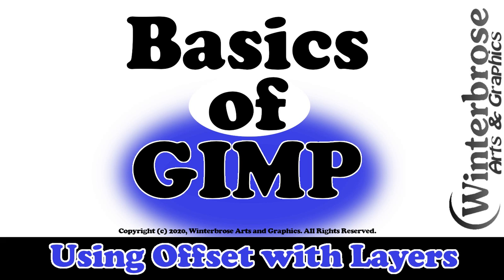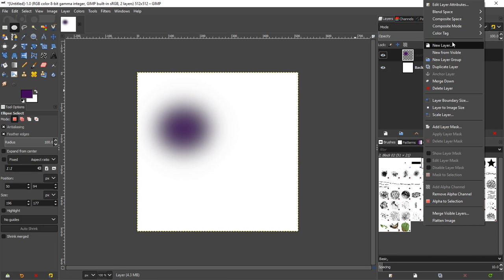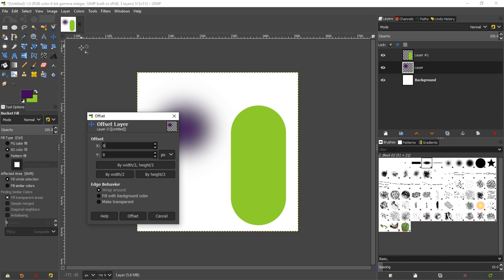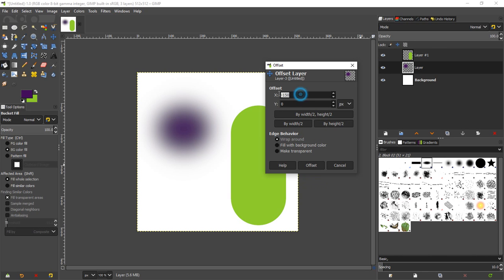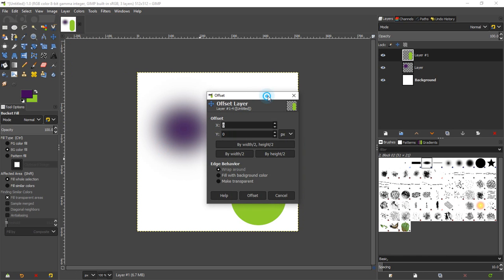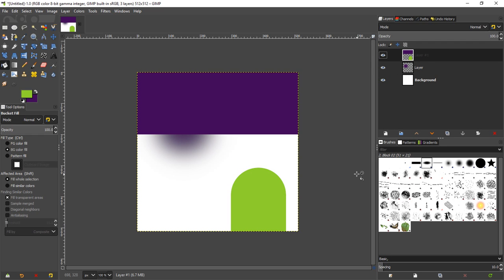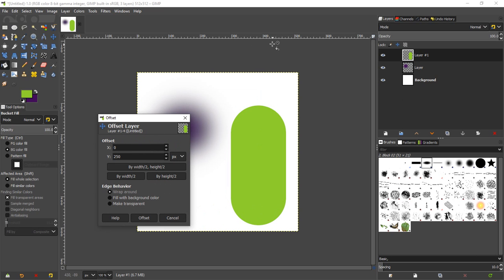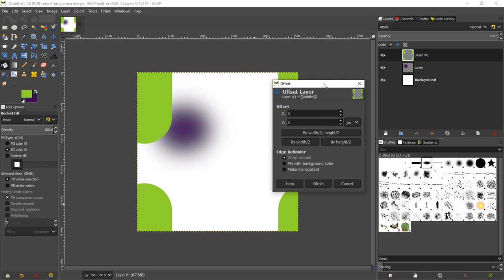Basics of GIMP - Using Offset with Layers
In under 8-minutes, we show you how to offset image layers in either the X-direction (left/right) and/or in the Y-direction (top/bottom). We discuss the origin point and how positive and negative values are related to the direction of movement. We demonstrate the wrap-around option and the fill with backdrop color options. Using the basic techniques in this training, you can easily create original seamless texturing images.